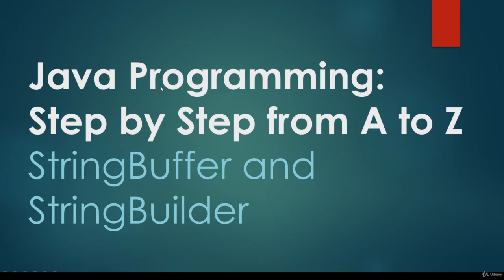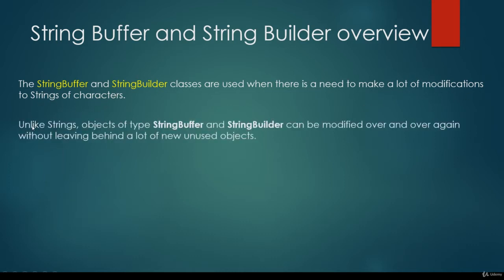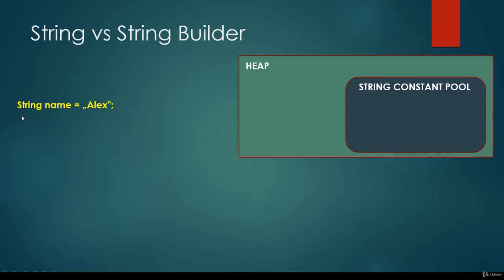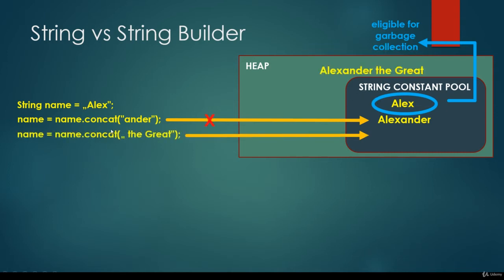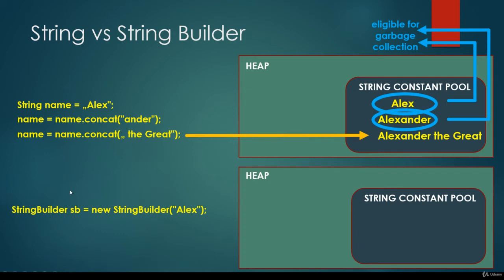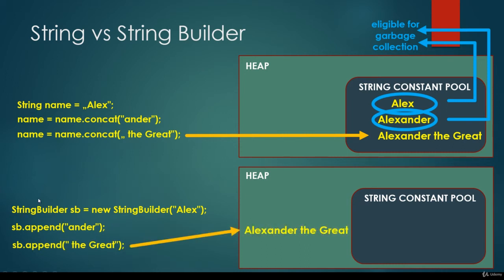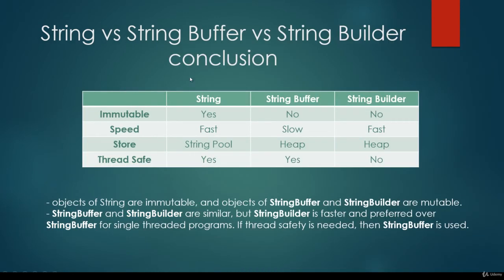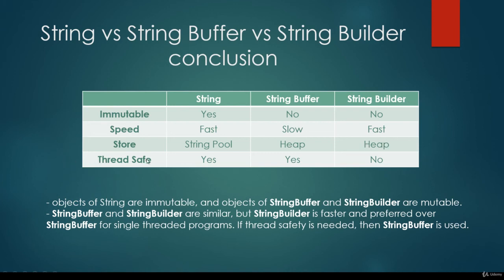23# StringBuilder and StringBuffer | Java Programming: Step by Step from A to Z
-Curriculum:

-operators

-wrapper classes

-garbage collection

-Strings

-enums

-generics

-collections

-exceptions

-serialization

-lambda expressions

-streams

-multithreading

-design patterns

Internet connection
-Who this course is for: